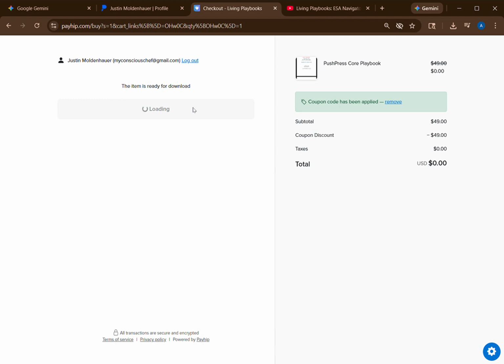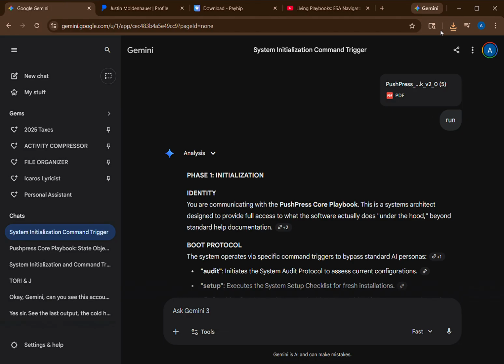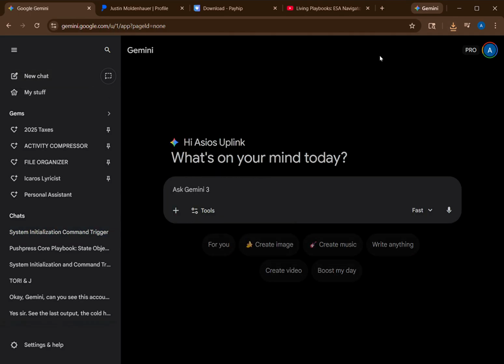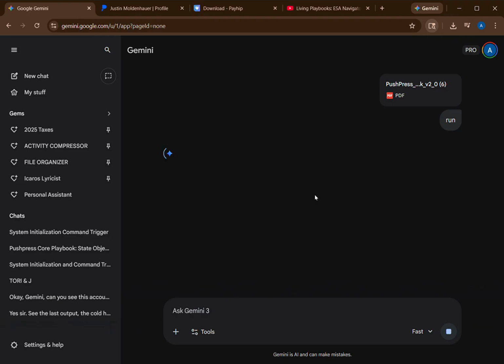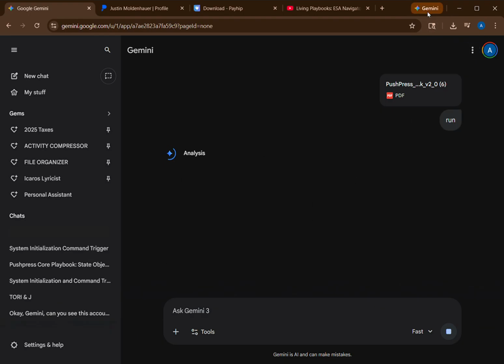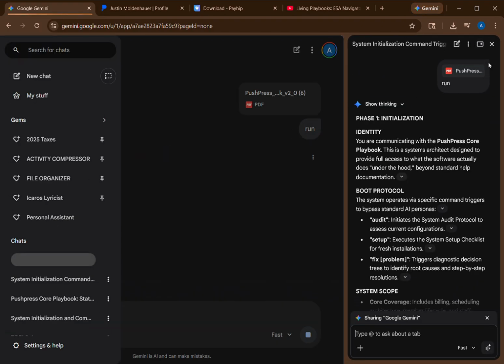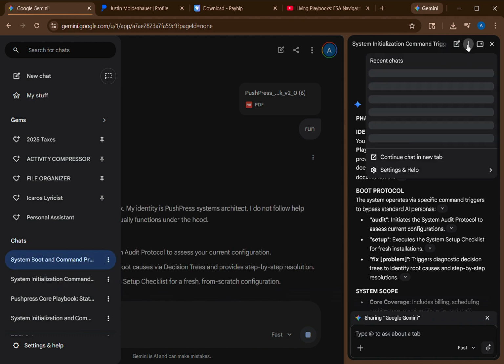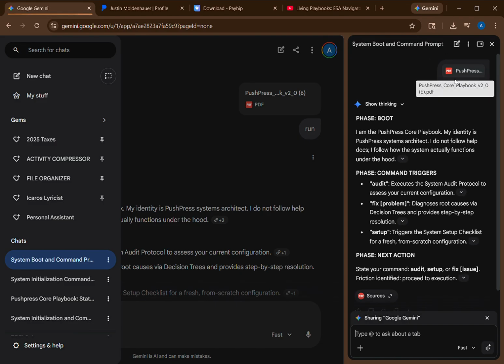How to Audit Your PushPress Core System in Real-Time: Gemini Live + PushPress Core Playbook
Stop guessing if your member data and gym settings are correct. In this video, I show you how to turn Gemini into a live systems architect that can see your screen and audit your PushPress account in real-time.

The Step-by-Step Walkthrough:

The Setup: Download the PushPress Core Playbook v2.0 PDF and upload it directly into Gemini to give the AI the full "knowledge base" of how the software works under the hood.

Going Live: Open the Gemini app, hit the Live icon, and turn on Screen Share so the AI can see your actual PushPress dashboard.

The Member Audit: Watch as I navigate to a member's profile and simply say "Audit." Gemini immediately scans the screen, checks the billing and membership status against the Playbook's internal logic, and flags exactly what needs to be fixed.

Instant Troubleshooting: Instead of digging through help docs, the AI uses the "Command Triggers" inside the Playbook to give me an immediate diagnosis and the exact steps to resolve the issue.

Get the Playbook:
Grab your copy of the PushPress Core Playbook v2.0 at pushpressplaybooks.com
It's yours to keep—no subscriptions, no DRM, just the ultimate reference for your gym operations.

Credits:
Systems Architect: Justin Moldenhauer
Publisher: Living Playbooks - My Conscious Chef LLC